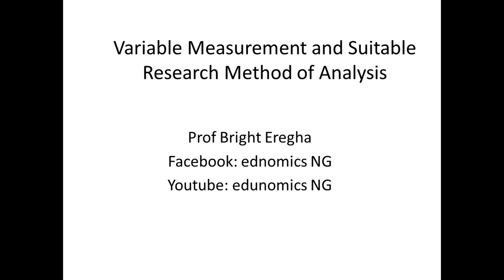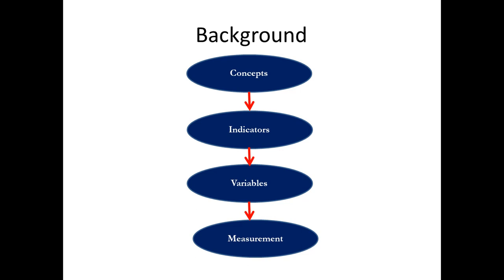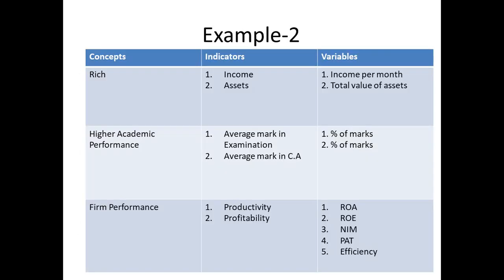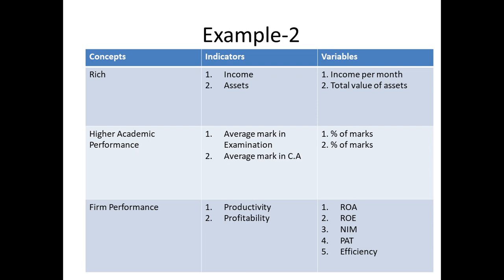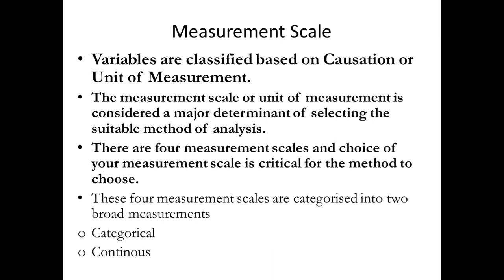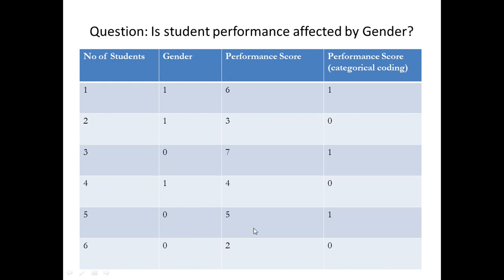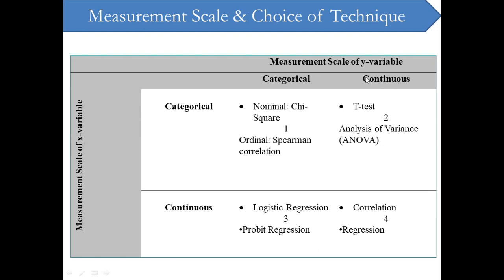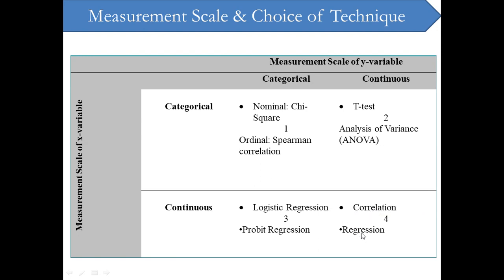Research Variable Measurement and Selection of Suitable Method of Analysis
Research Concept, Variable Measurement and Selection of Suitable Method of Analysis for Research